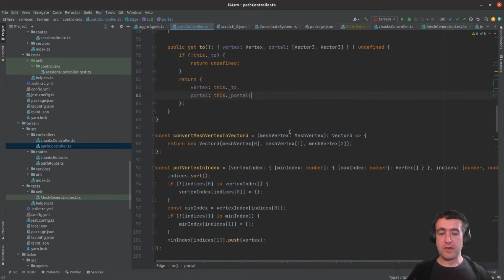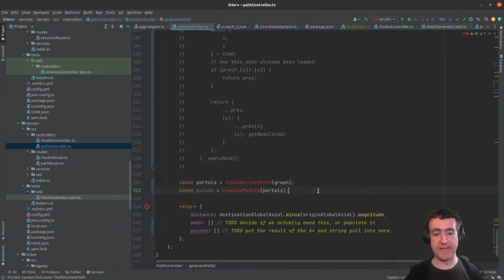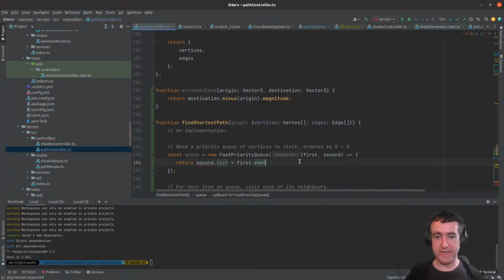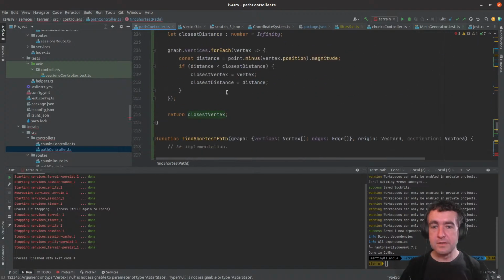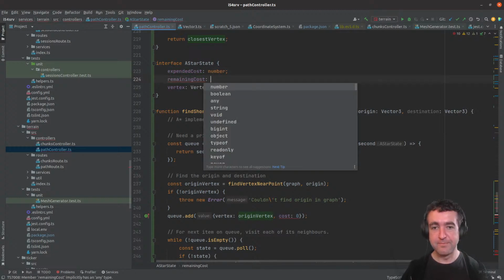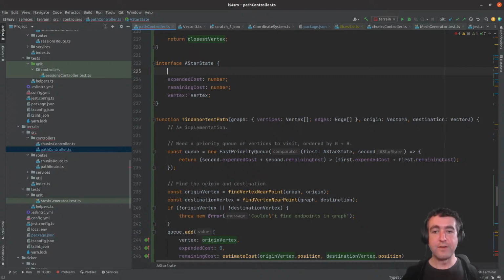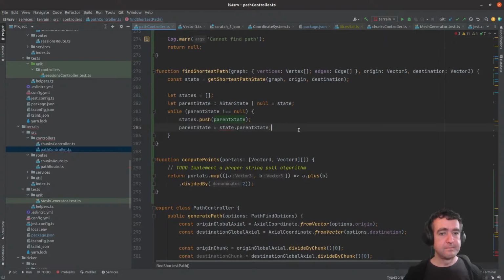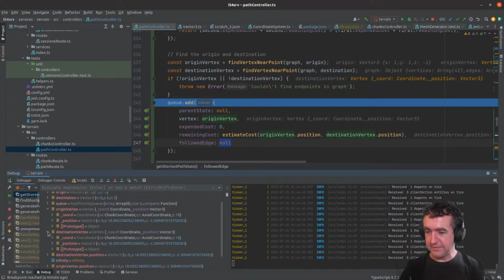Dev Stream: Implementing A* for pathfinding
Last stream, I started building a poor-man's nav mesh for pathfinding. Today I will be implementing A* to get better path finding working.